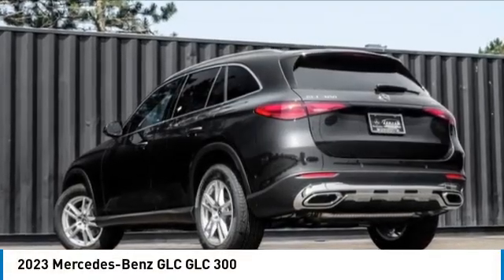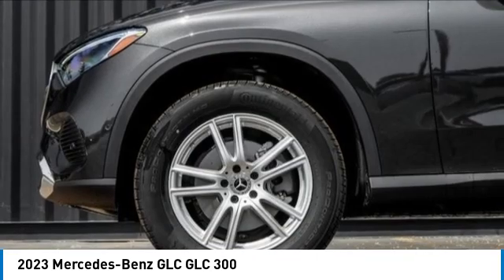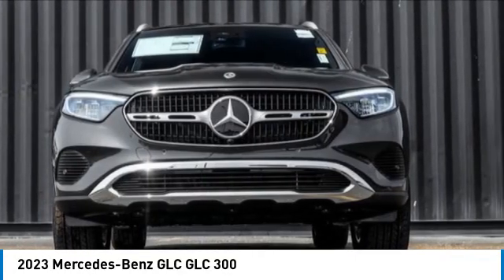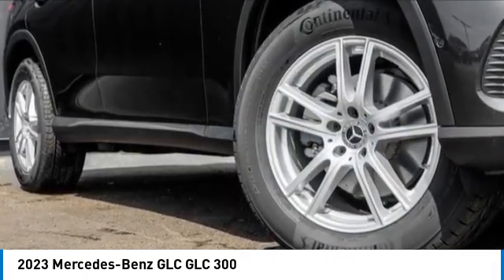2023 Mercedes-Benz GLC M232472L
2023 Mercedes-Benz GLC GLC 300

Mercedes of Hoffman Estates
1000 W Golf Rd

Certified. Graphite Gray Metallic 2023 Mercedes-Benz GLC GLC 300 4MATIC 4MATIC 9-Speed Automatic I4 Split-Folding Rear Seats, Heated & Ventilated Front Seats, Panorama Sunroof, Heated Steering Wheel, Piano Black Lacquer Center Console, Parking Package (RVC & Parktronic), GUARD 360  Vehicle protection Plus, Winter Package, All Season Tires, 18 5-twin Spoke Wheels, Smartphone Integration, Apple CarPlayTM, Android Auto, Rearview Camera, Garage Door Opener, Blind Spot Assist, PARKTRONIC with Active Parking Assist, Power front left seat with memory function, 12.3 Digital Instrument Cluster, Dual Zone Climate Control, Side Mirror Logo Projector, Adaptive High Beam Assist, 12.3 Center Display, HANDS FREE ACCESS, Heated Washer System, Multi-Color Ambient Lighting, Inductive wireless charging and NFC pairing.brbrRecent Arrival! Odometer is 2289 miles below market average! 23/31 City/Highway MPGbrbrMercedes-Benz Certified Pre-Owned Details:brbr  * Vehicle Historybr  * Includes Trip Interruption Reimbursement and 7 days/500 miles Exchange Privilegebr  * Roadside Assistancebr  * 165+ Point Inspectionbr  * Warranty Deductible: $0br  * Limited Warranty: 12 Month/Unlimited Mile beginning after new car warranty expires or from certified purchase datebr  * Transferable WarrantybrbrbrThe value of pre-driven vehicles varies with mileage, usage and condition. Book values should be considered estimates only.